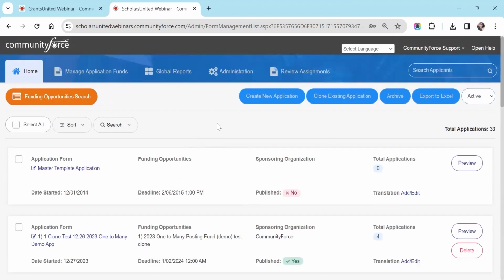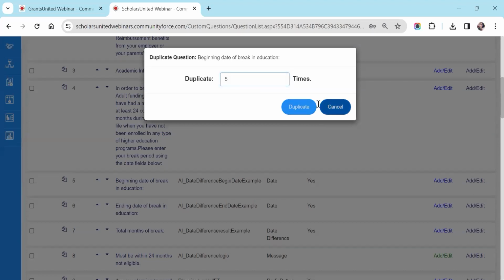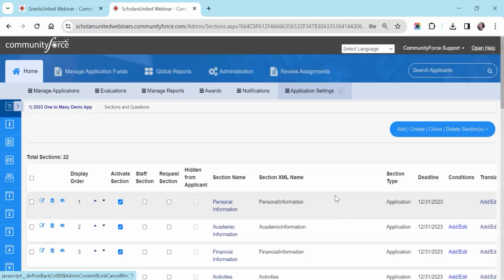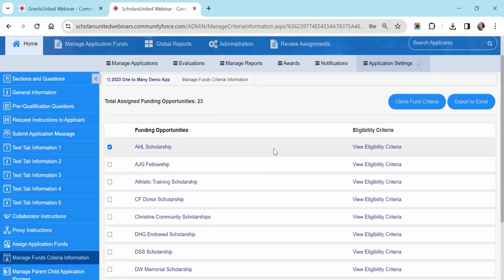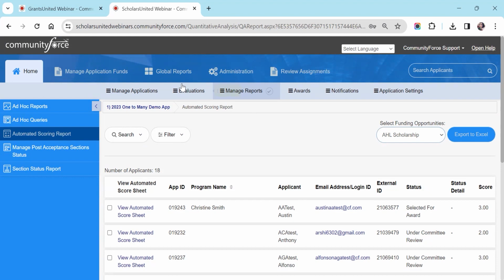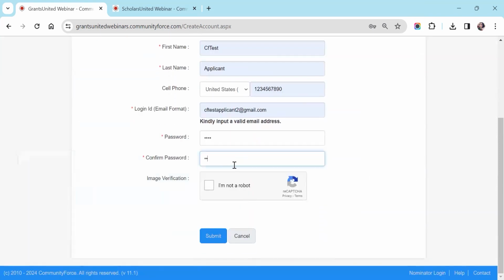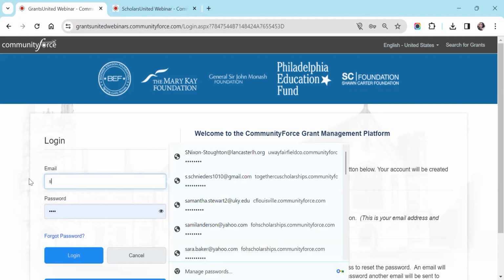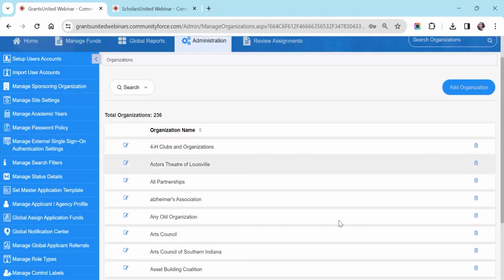CommunityForce | Sneak Peek at Version 11.1